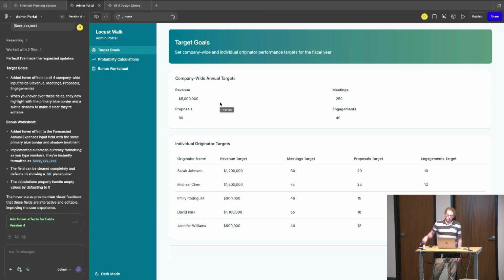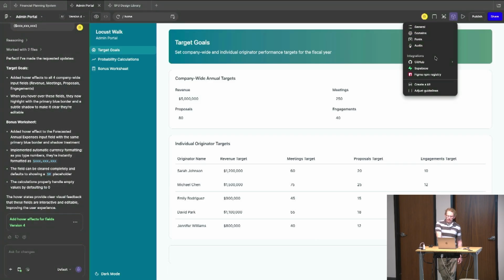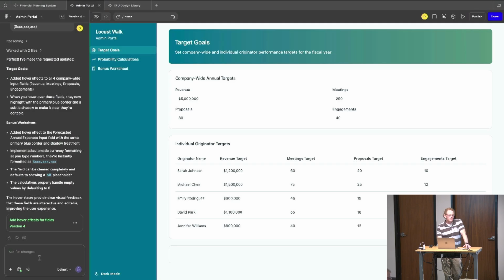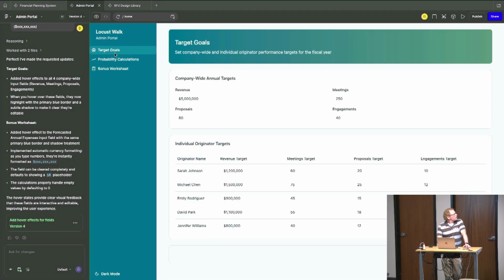Figma Make for AI Prototyping: From Idea to Clickable App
In this Lightning Talk, David Maish, Six Feet Up Service Delivery Lead, explores how Figma Make can help teams rapidly transform ideas into interactive prototypes using AI.

While AI coding tools make it easy to generate applications from prompts, sharing early concepts with clients and stakeholders can still be challenging. Figma Make bridges that gap by creating clickable, shareable prototypes that help teams validate ideas, gather feedback, and align on requirements before development begins.

In this session, you'll learn how to:

- Create interactive prototypes from simple prompts
- Turn spreadsheets, workflows, and business requirements into web app concepts
- Share clickable prototypes with clients and stakeholders
- Gather feedback earlier in the discovery process
- Improve requirements conversations with visual, interactive examples
- Use Make Kits, design systems, and component libraries for consistency
- Generate code and repositories directly from prototypes
- Help developers better understand workflows and application behavior

Drawing from real-world consulting and product discovery work, David demonstrates how AI-powered prototyping can reduce risk, improve collaboration, and accelerate the path from idea to implementation.

Whether you’re a product manager, UX designer, consultant, founder, or software developer, this talk offers practical insight into using AI-assisted prototyping to build better products and make more informed decisions before engineering time is committed.

This session was recorded during the May edition of IndyPy, which featured an evening of short, fast-paced Lightning Talks designed to share ideas, spark conversations, and inspire what’s next across the Python community.

to learn about upcoming IndyPy meetups and events.